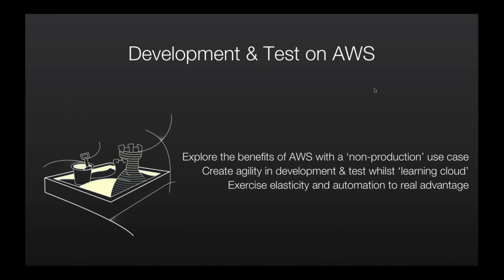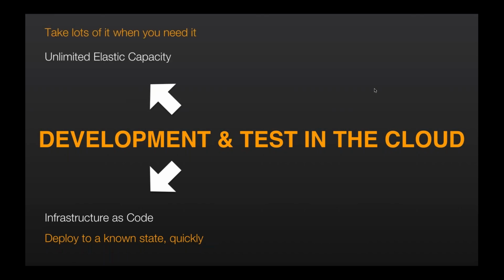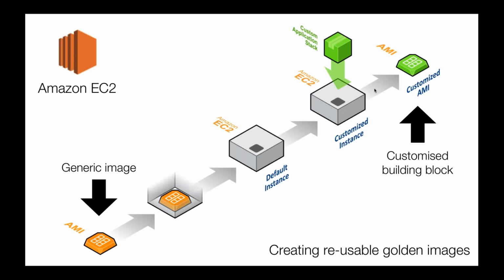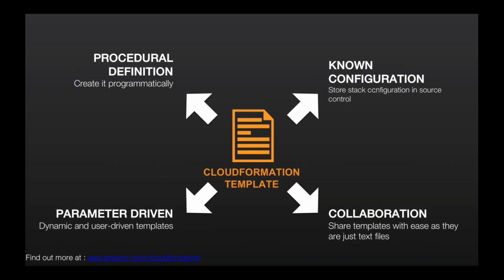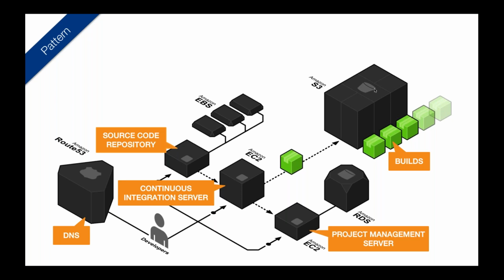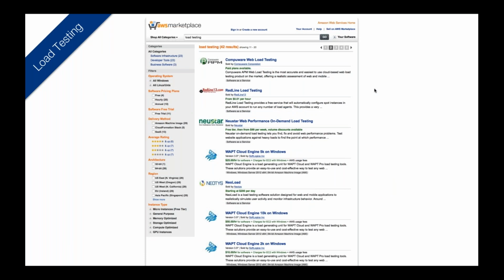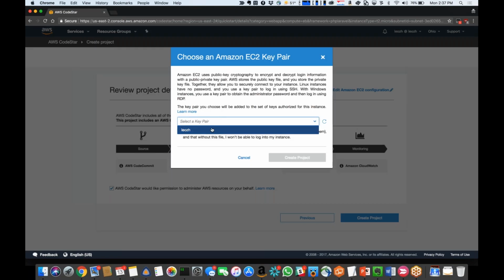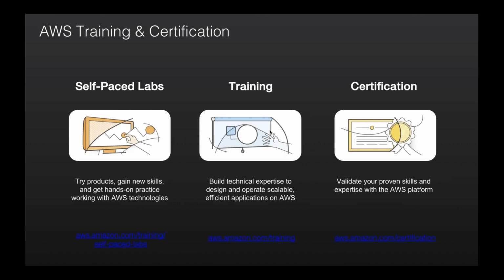Develop and Test Code on AWS | Public Sector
Learn how to run full-stack developer environments on the fly. Discover how to provision instances and spin up virtual machines that you can configure any way you want. Configure a variety of changes in parallel, and run as large a test pass as you like, with a set of API or Command Line calls.

In this webinar you will learn how to:

• Create a custom AMI in the AWS Cloud
• Quickly provision and set up a full-stack infrastructure
• Control access to test environments with IAM services and Amazon Virtual Private Cloud
• Manage your application lifecycle with AWS developer tools
• Simplify code deployment with AWS CodeStar templates

Speaker Bio:
Leo Zhadanovsky is a principal solutions architect at Amazon Web Services, responsible for helping customers build highly available, scalable, and elastic architectures to fulfill their business needs. Leo has spoken around the world – from AWS re:Invent, to OmniTI Surge, to PuppetConf. He previously served as the director of systems engineering for the Democratic National Committee.